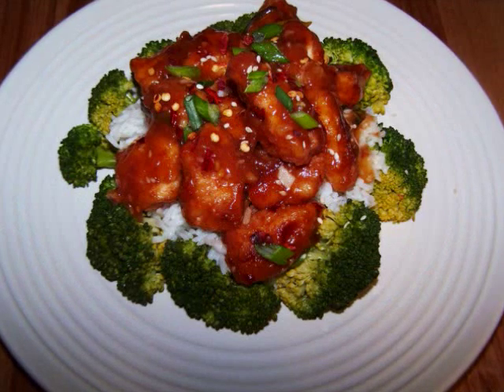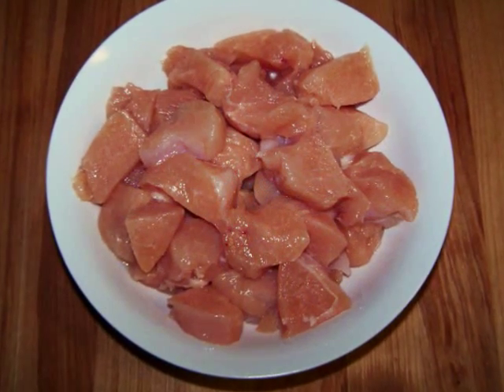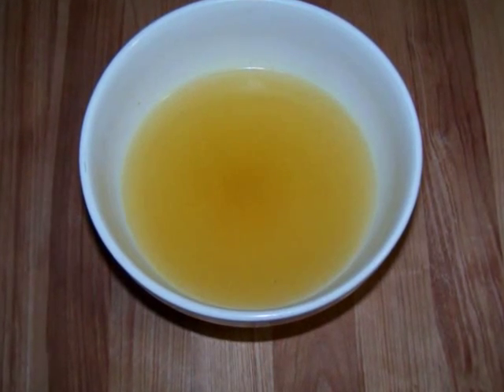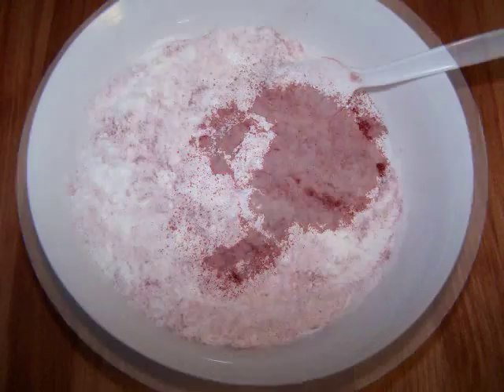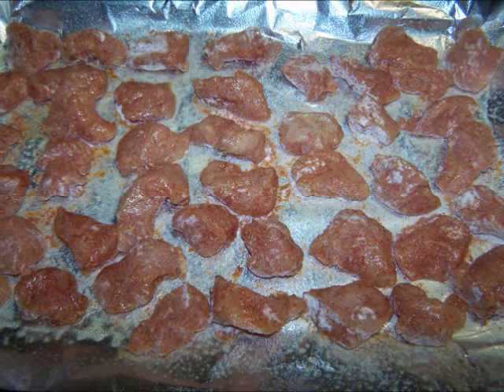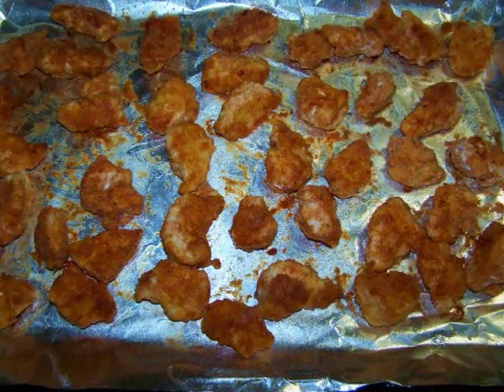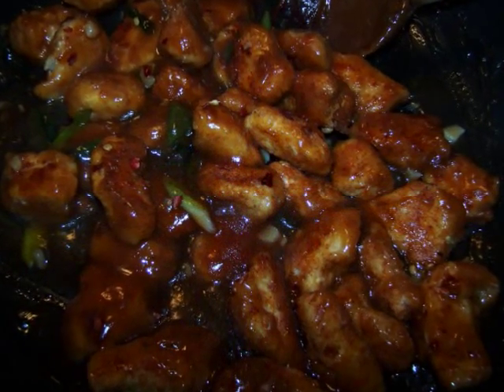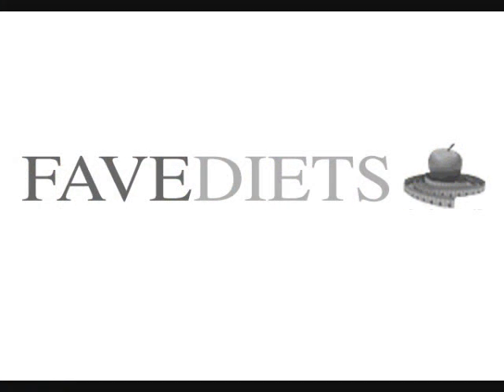General Tso's Chicken - A Lighter Gluten Free Recipe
General Tso's Chicken is a beloved dish on Chinese take-out menus everywhere.   But the original version with its deep fried battered chicken is not the best choice on the menu for someone trying to eat right.  In this lightened up version however I've used an oven fried method for the chicken before tossing those crispy pieces of chicken into a sauce with healthier ingredients.  Serving the chicken with broccoli and rice will help to make this a well rounded meal.  You won't miss anything about the original.
To print this recipe or for more of my gluten free recipes visit the EZGlutenFree blog

Ingredients list:
• 1 lb chicken breast, cut into 1 inch pieces
• 1 egg, beaten
• 1 cup gluten free Bisquick
• 1 tbsp paprika
• 1 tsp salt
• ½ tsp pepper
• 1 tbsp peanut oil or vegetable oil
• 1 tsp ginger, minced
• 1 tsp garlic, minced
• 2 scallions, cut into 1 inch pieces, plus more for garnish
• 3 cups broccoli florets

Ingredients for the Sauce Mixture:
• 1 cup gluten free chicken broth
• 2 tsp cornstarch
• 2 tbsp honey
• 2 tbsp duck sauce
• 2 tbsp rice wine vinegar or white vinegar
• 1 tbsp gluten free soy sauce
• 1 tbsp Asian hot sauce, optional
• sprinkle of chili flakes, optional

For additional free healthy chicken recipes, cooking tips and tutorials go